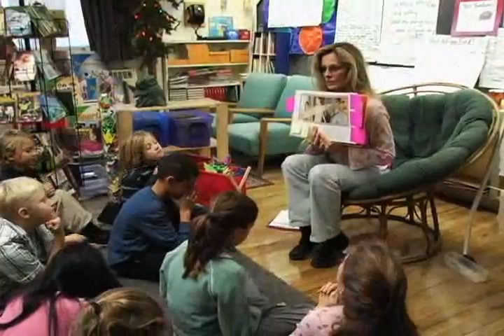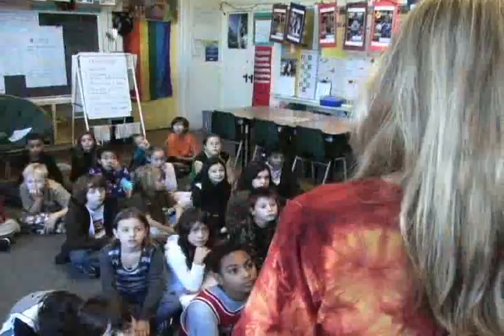Wayne Cohen Productons - Webcasts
Examples of a few webcasts produced by Wayne Cohen for Curriculum Services Canada on behalf of the Ontario Ministry of Education.  All clips shot, lit and edited by Wayne Cohen.